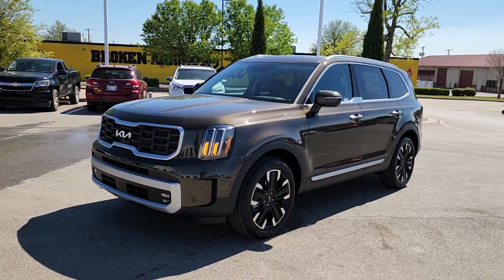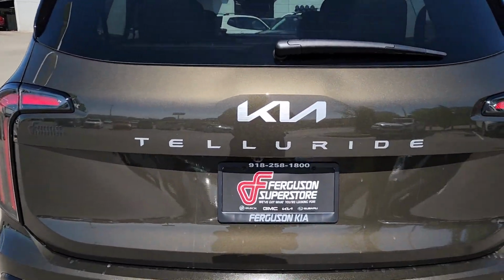2024 Kia Telluride SX OK Tulsa, Broken Arrow, Owasso, Bixby, Green Country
New 2024 Kia Telluride SX available at Ferguson Superstore located in 1601 N Elm Pl, Broken Arrow, OK, 74012. Servicing the Tulsa, Broken Arrow, Owasso, Bixby, Green Country area.
Please mention the stock K24832 when you contact the dealership for this vehicle.

Your next car could be the  2024  Kia Telluride. Take a closer look at this striking and capable Telluride. This 3-row SUV is designed to facilitate your off-road adventures with available all-wheel-drive, significant ground clearance, and precise steering. Impressive power and head-turning good looks captivate while a host of standard features keep passengers comfortable, safe, and entertained.  The following are some of this vehicles highlighted options: Front Massage Seats, Intelligent Auto on/off High Beams, Pre-Collision System, Panoramic Roof, Lane Departure Warning, Navigation System, Keyless Entry, Sun/Moonroof, HANDS-FREE LIFTGATE, Keyless Start. Connect with your world as you explore it in this tech-rich, capable Telluride. Come in for a fun and easy test drive. Our team will make it the best part of your day.